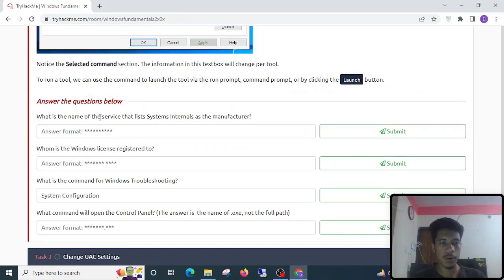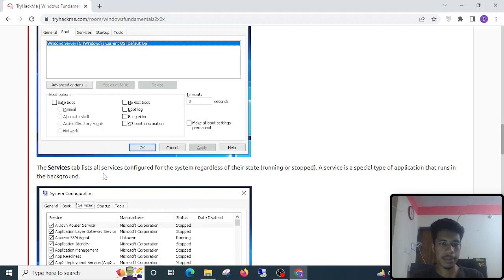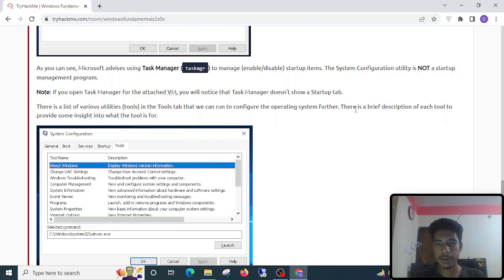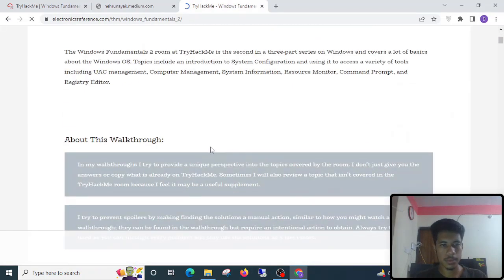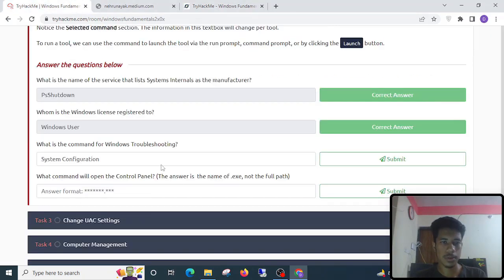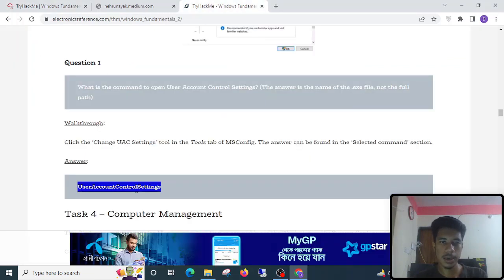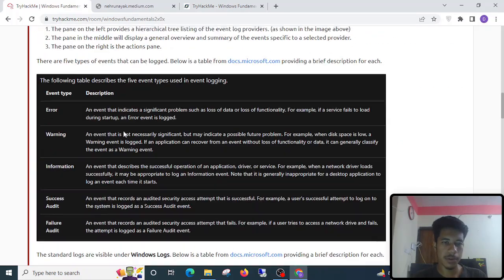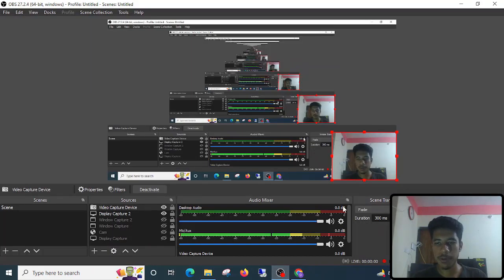Tryhackme Windows fundamental 2 || Start Fundamental Module || Windows Fundamental Full Part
From The start Of this video I am already started Windows fundamental module, so that you can also start with me .

Today in this video I am trying to show you guyz that in regular day we need to acquire more knowledge about windows operating system, because most of the systems are running using Windows Operating System.

Thanks all of you for your kind support.